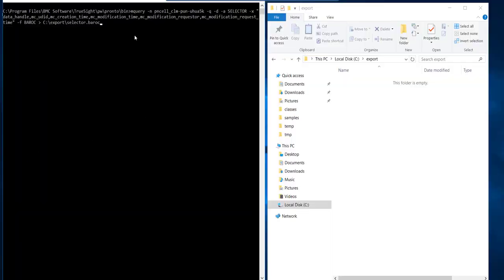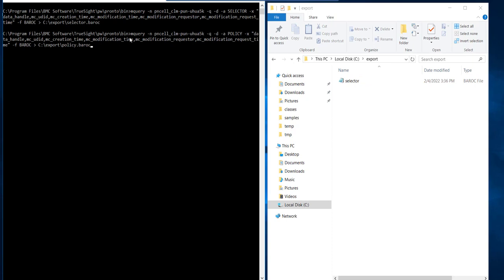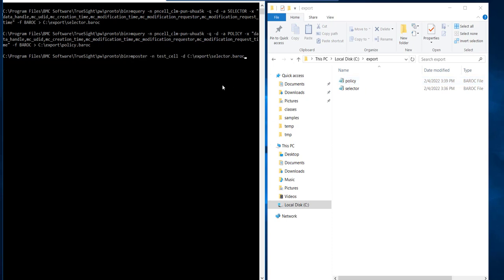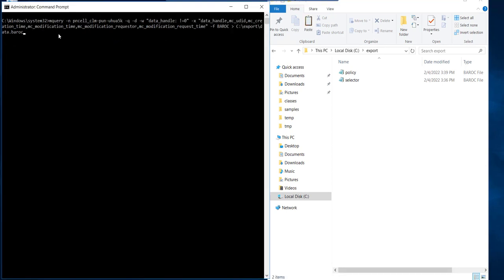BMC TSOM: How to Backup and Restore Cell Data in TSIM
This video demos how one can take backup of Cell data like selectors, policies & data in TrueSight Infrastructre Management (TSIM) server and restore it later to same cell or any other cell. KA#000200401